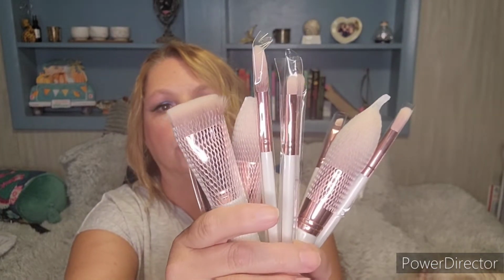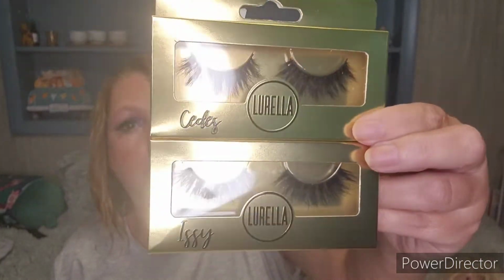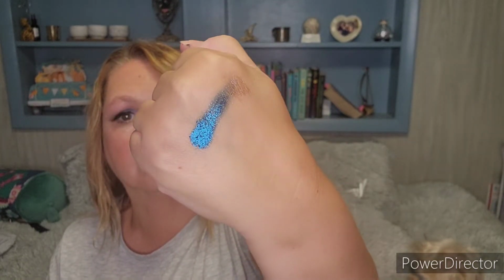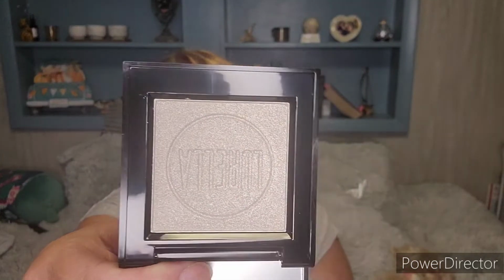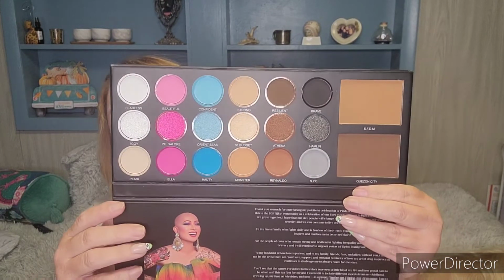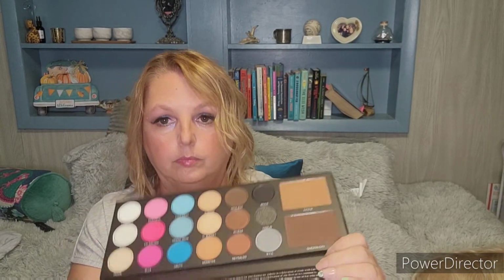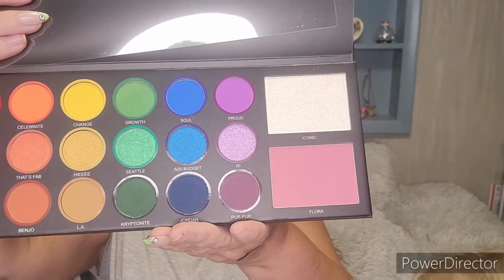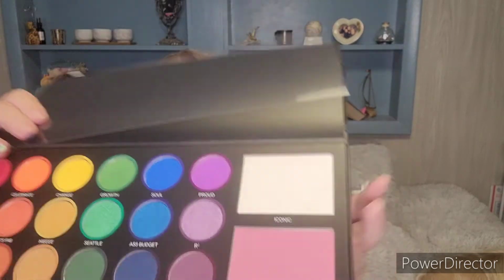lurella Mystery Box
Hi! I 'm Tracey and this is a collaboration between me, my daughter,  an my little buddy Bandit the wonder rescue dog.  We mainly do unboxing of all different boxes but from time to time ⏲️ we do Picks and Pans, try-ons, and make-overs.